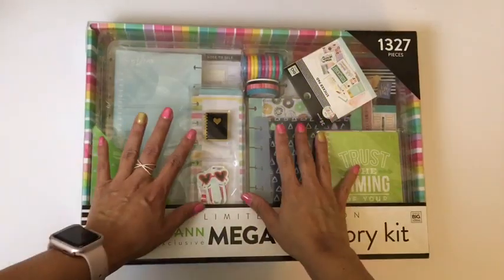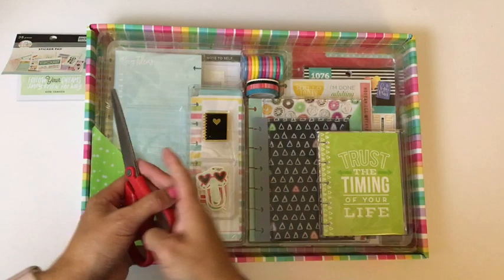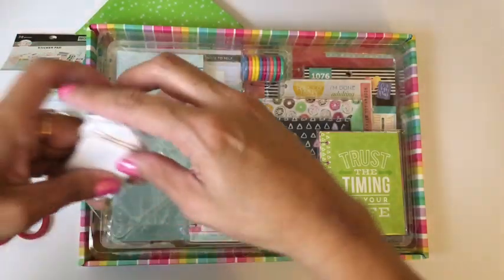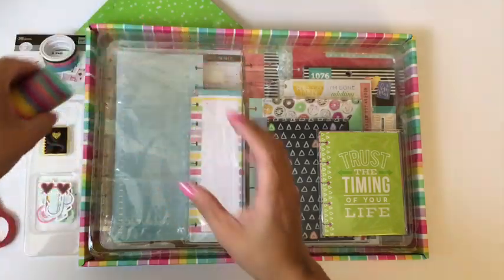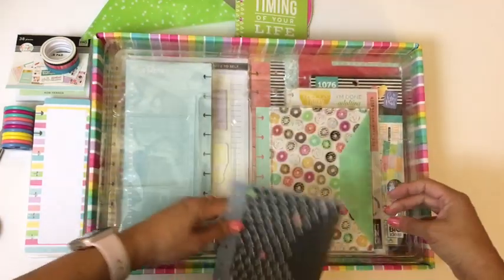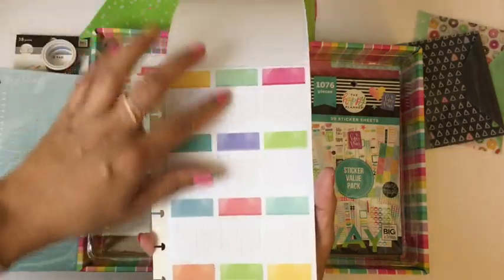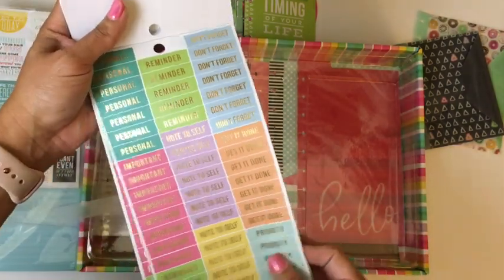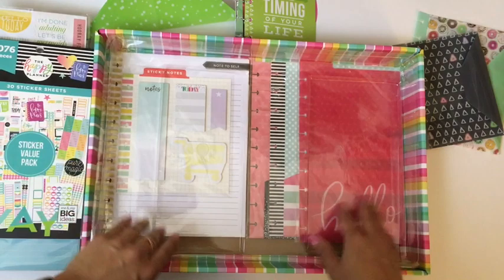JoAnn Exclusive MEGA Happy Planner Accessory Kit: Unboxing Video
I just bought the Joann MEGA Happy Planner Accessory KIT! Let's see what is inside!

Budget extension pack-Classic

Teacher Extension Pack-Classic

Polaroid ZIP Mobile Printer w/ZINK Zero Ink Printing Technology

Polariod Zip Case

Polariod ZIP Zink Paper

Video/Recording stuff I use:

GEEPIN Clamp Mount Tablet Stand for iPad and iPhone, 3.3 Ft Tall Adjustable Arm 360° Rotating Aluminum Gooseneck Swivel Universal Lazy Holder for Bed or Office.

Selfie Ring Light with Cell Phone Holder Stand for Live Stream and Makeup, UBeesize LED Camera Light [3-Light Mode] [10-Level Brightness] With Flexible Long Arms for iPhone, Android Phone

APRO 50-inch Lightweight Aluminum Tripod for Phone Camera Tablet ipad + 2 in 1 Holder Mount Fits Smartphone(Width 2"-3.2") and Tablet (Width 4.3"-7.2")

Blue Snowball iCE Condenser Microphone, Cardioid - White

📹 Have a video idea? Leave your suggestion in the comments!

📝 We are TWO classroom teachers passionate about EDTECH and empowering teachers! We are covering the EdTech world with glitter, giggles, and gratitude.

🌱 Learn more about EdTechTeam Summits and experience the best PD of your career. Sessions are taught by educators like us :).